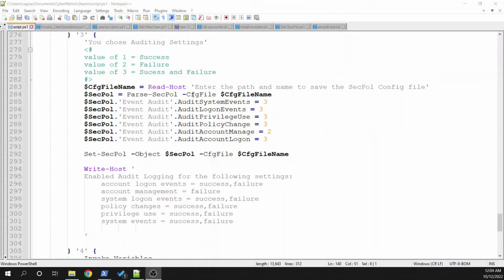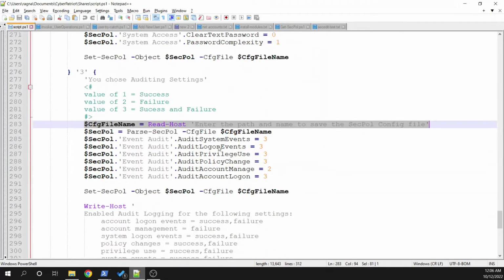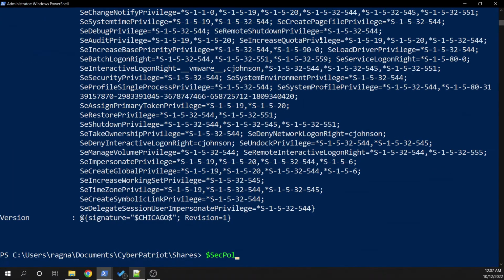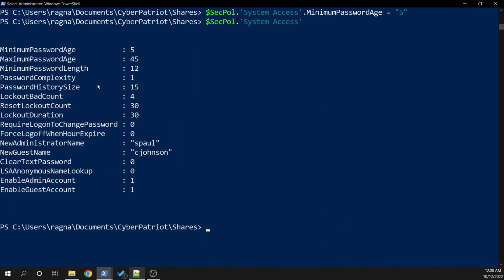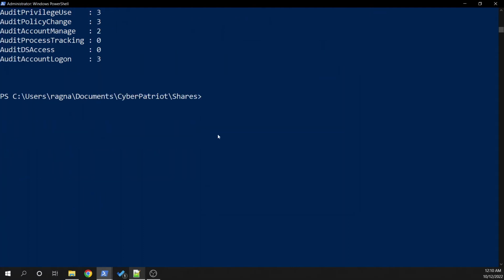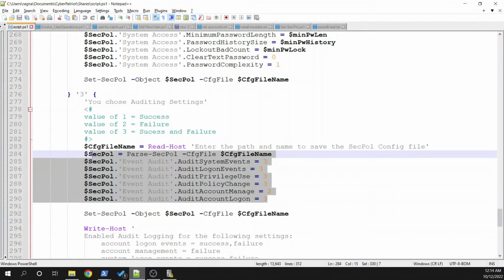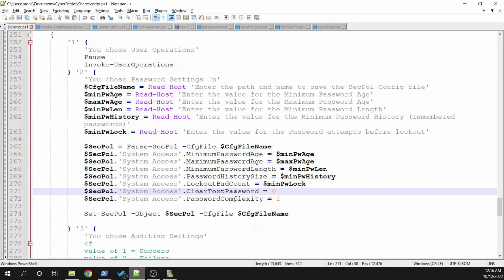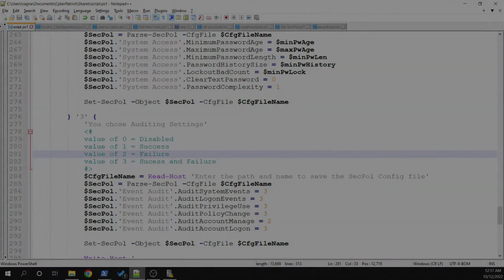PowerShell 24 Using secedit to configure the Local Security Policy, part II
In part II of this video, the Kilt Guy shows you how to modify the Local Security Policy using SecEdit and a pair of functions

Commands discussed:
secedit

0:00 Intro
0:18 Examining the Auditing portion of this in our script
1:17 Adding the two functions to our shell
2:00 Testing the Parse-SecPol Function
5:00 Making changes to individual properties in the $SecPol variable
6:48 Discussing the values for the Auditing and what they translate to (Disabled, Success, Failure, Both)
7:15 Configuring the Local Security Policy using the Set-SecPol function
8:30 Validating the results in SecPol.msc
10:02 Discussing the more dynamic portion of SecPol: System Access
12:14 Outro for Part II